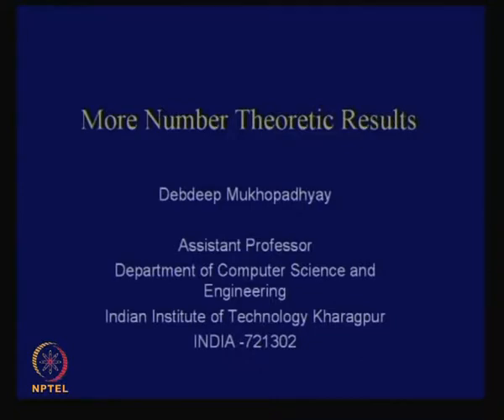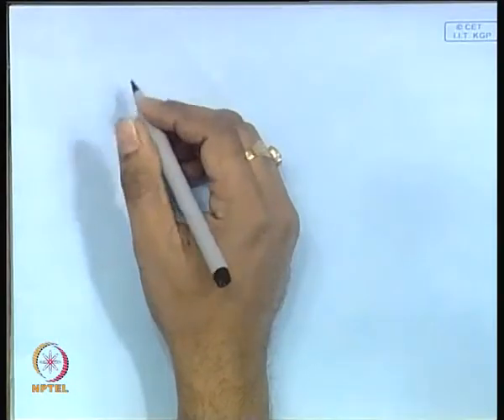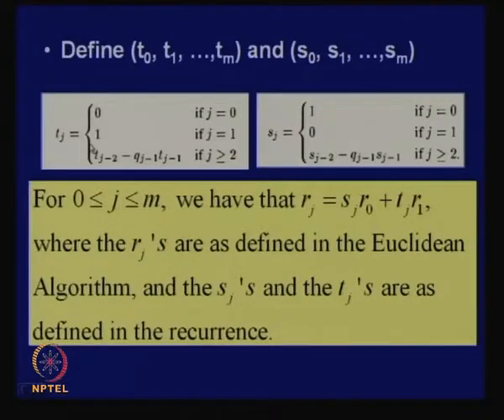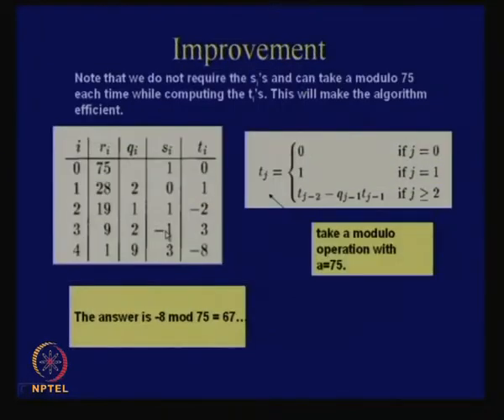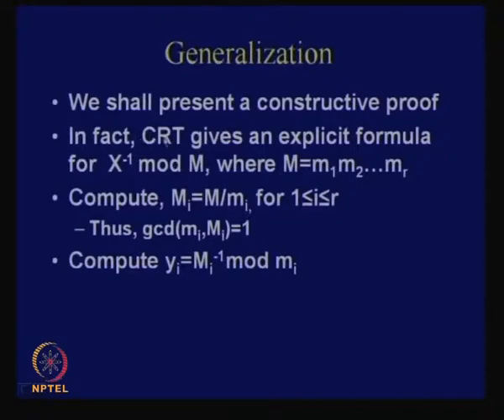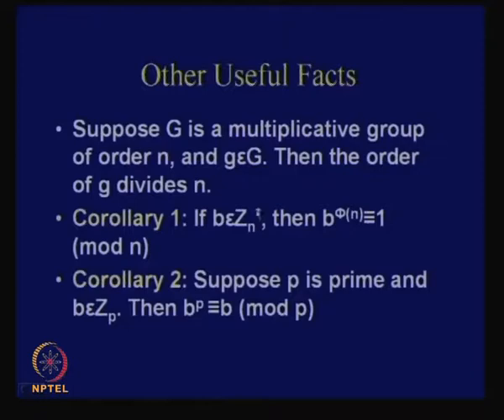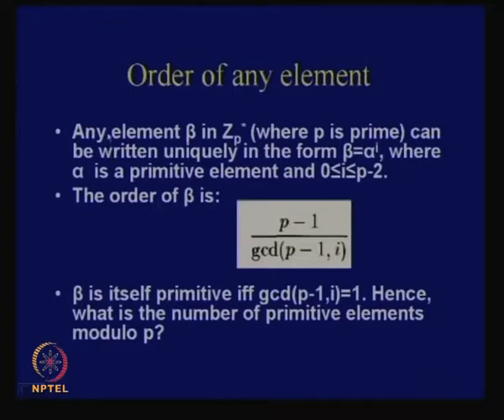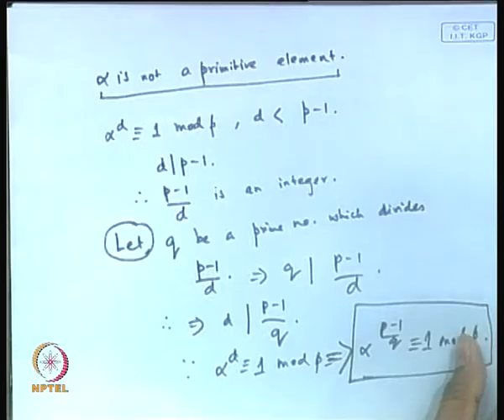cryptography and network security Part - 27